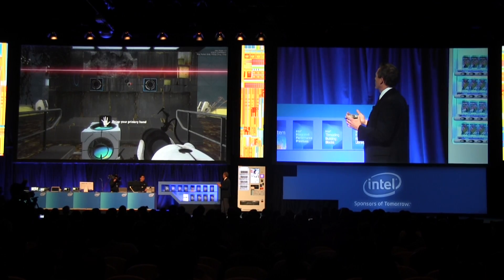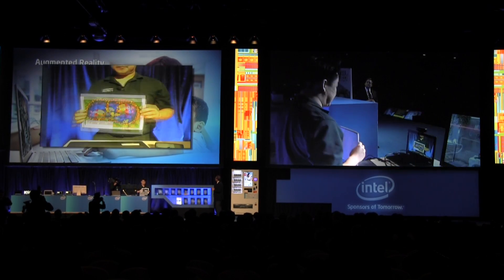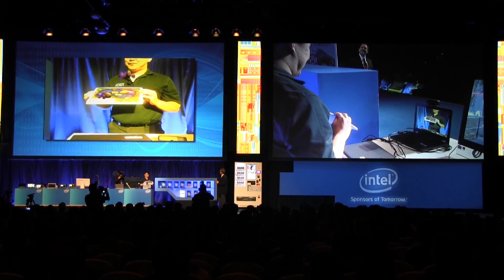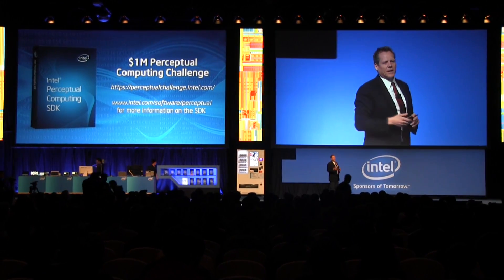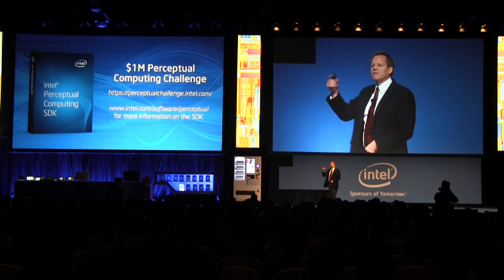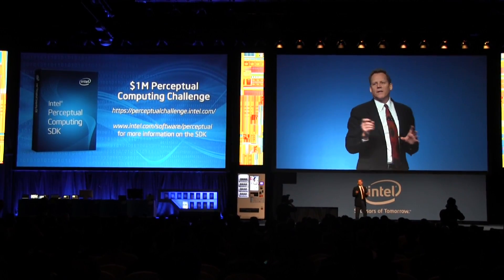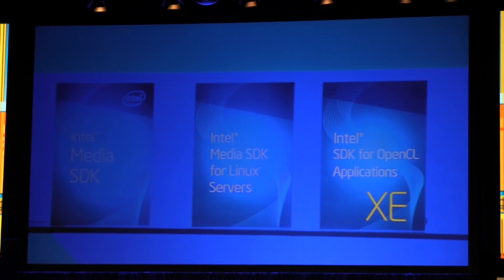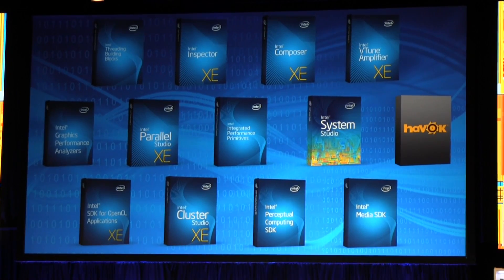Augmented Reality Demo with Gesture Control - IDF Beijing 2013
Augmented Reality with Gesture Control We've all seen Augemented Reality demos, they are fun, watching a world come to life based around physical anchors, but this is the first time that I've seen one with gesture control. At Intel's Developer Forum Beijing they showed off a demo using their Perceptual Computing SDK along side a creative camera.